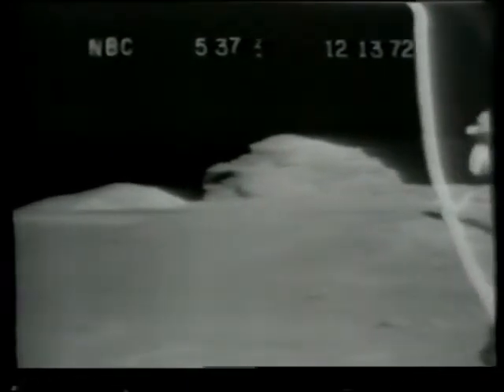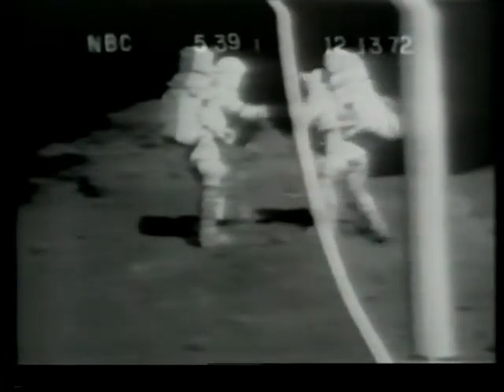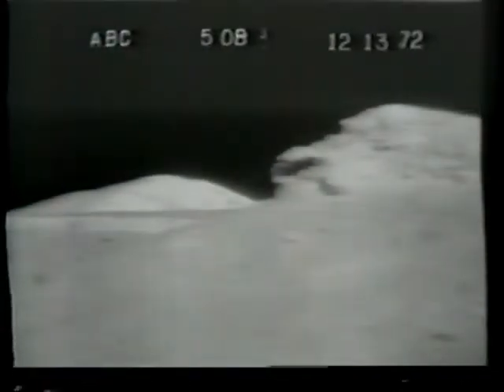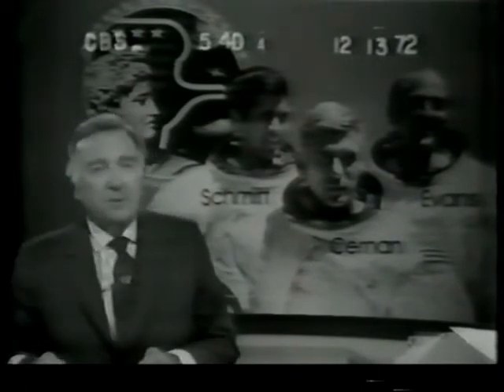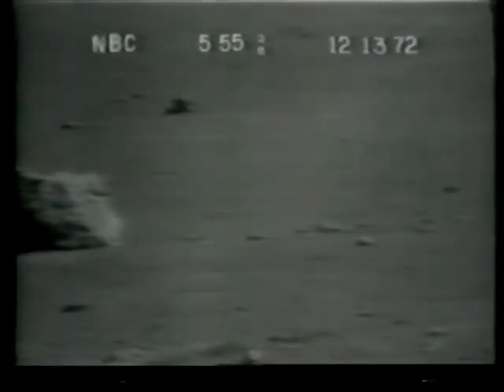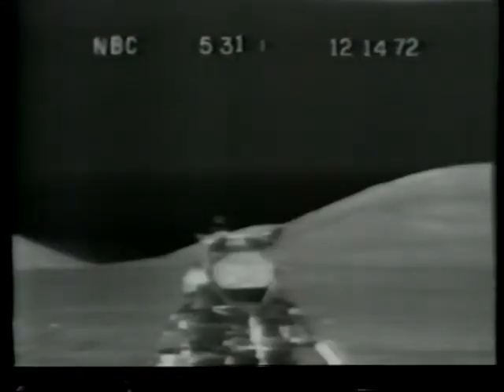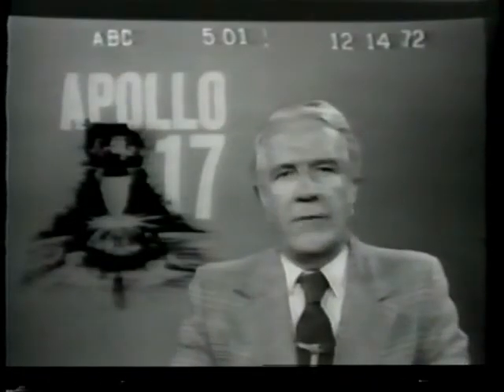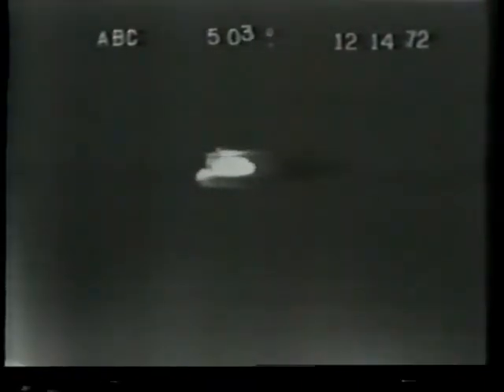Apollo 17 Part 6 Evening Reports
From December 13th and 14th 1972 CBS,NBC and ABC News evening reports of The Apollo 17 mission

The Apollo 17 Crew:

Commander: Eugene A. Cernan

Command Module Pilot: Ronald E. Evans

Lunar Module Pilot: Harrison H. Schmitt